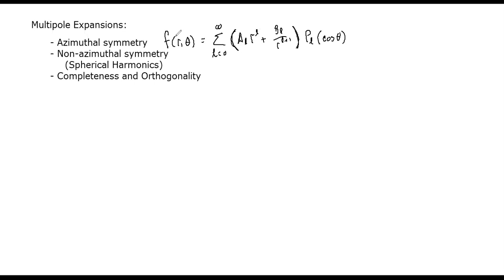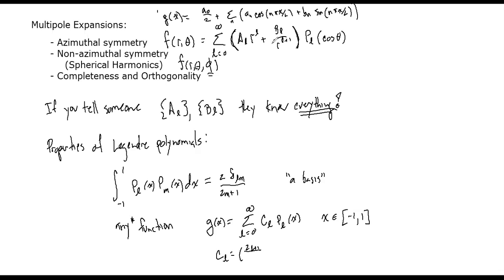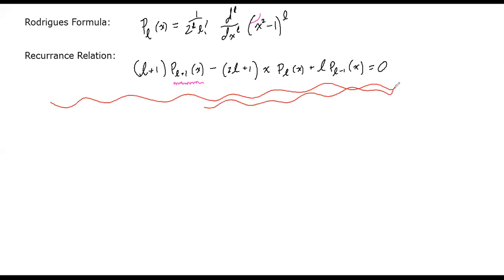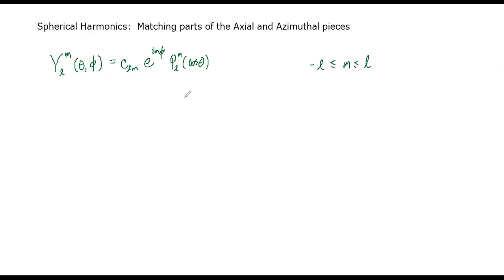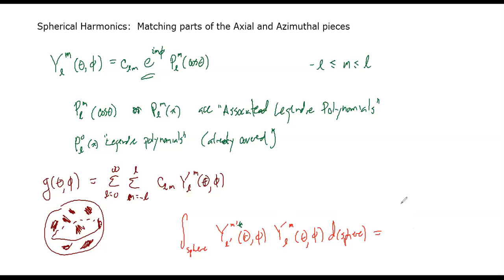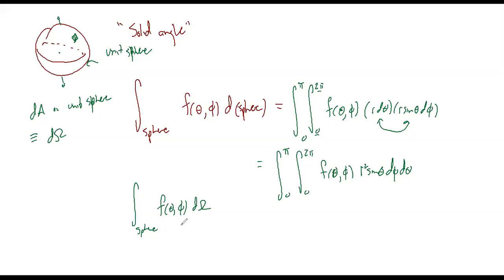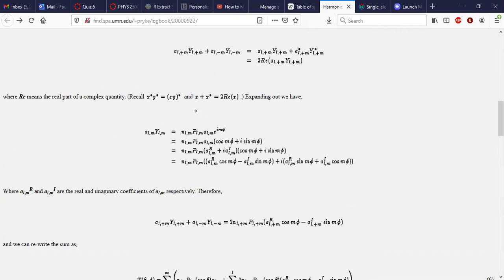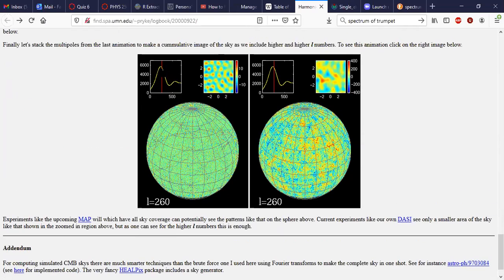PHYS 2500 Lec 24a: Intro to Spherical Harmonics